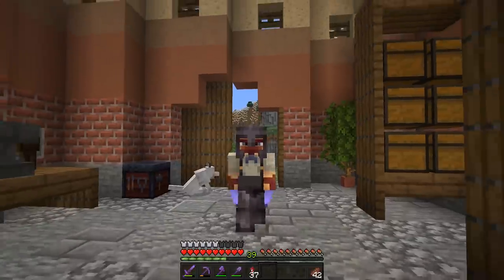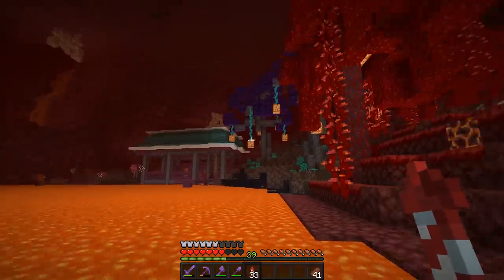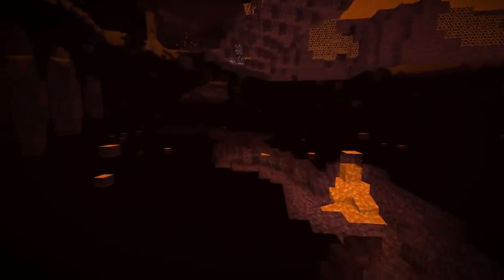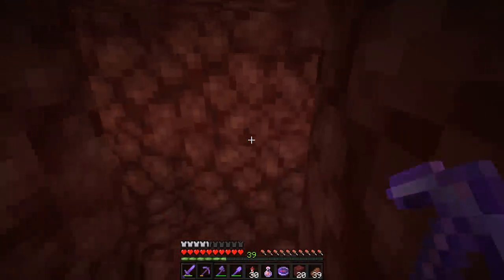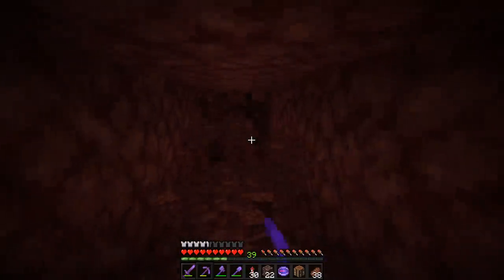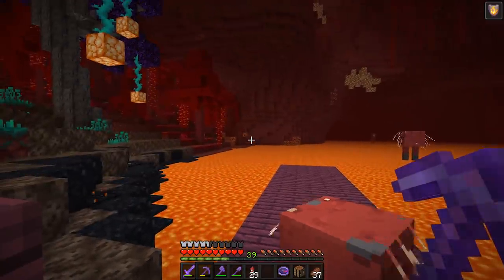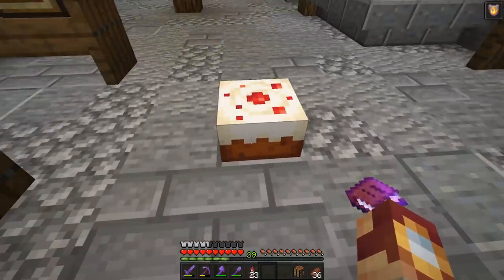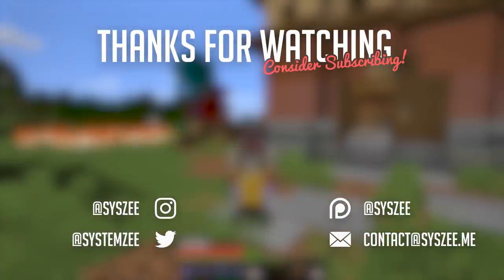The BEST Way To Find Netherite - Minecraft 1.16 Let's Play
In this episode of the Minecraft let's play, we research and discover the best strategy for finding ancient debris / netherite in the nether update. We also talk about plans for our nether castle!